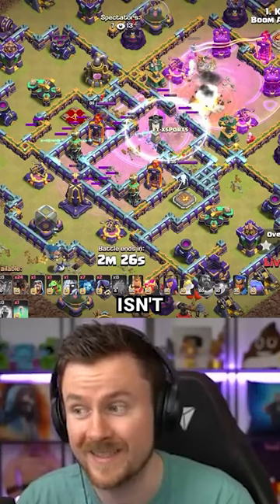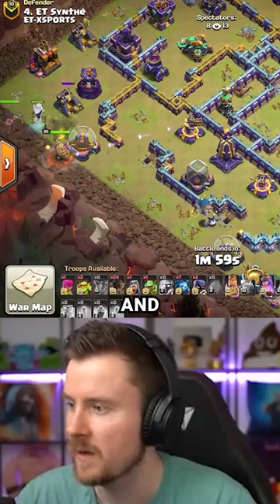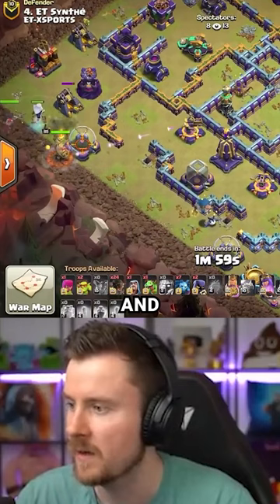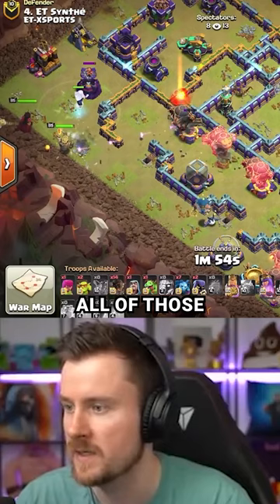CRAZY Attack in a PRO Match (Clash of Clans)